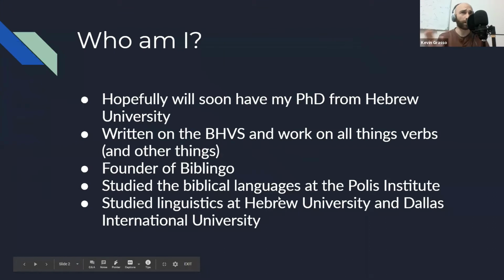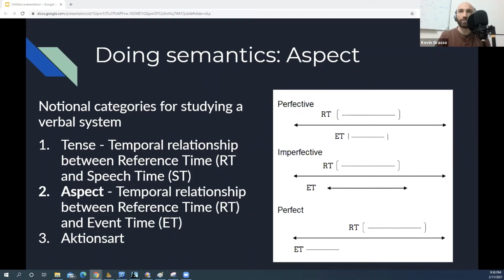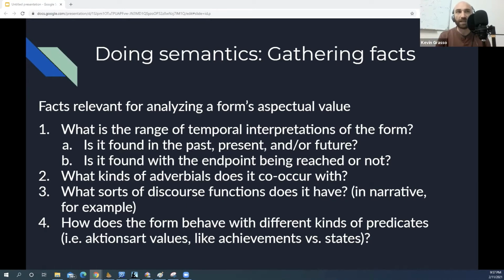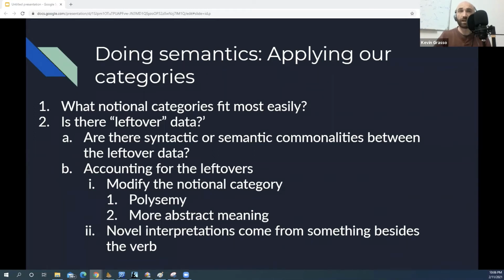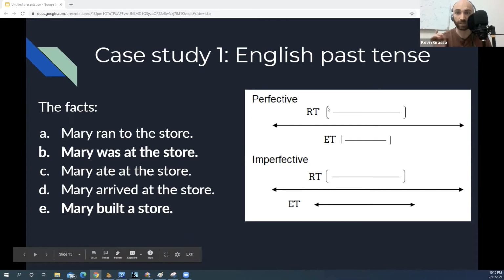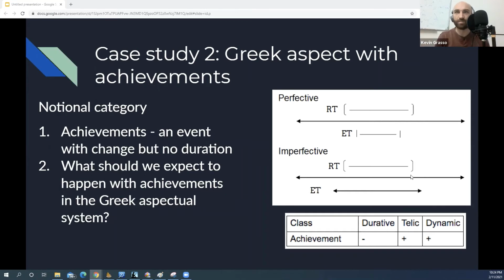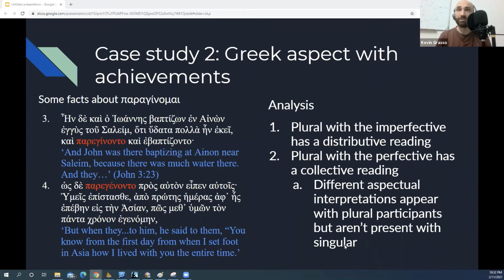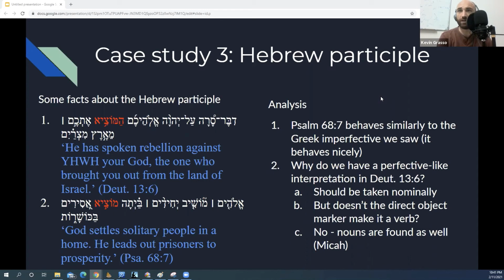The Verbal Systems of the Biblical Languages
Join Kevin Grasso, co-founder of Biblingo, to learn about the verbal systems of the biblical languages.

Biblingo Live is a membership-based biblical language training platform that offers interactive software, personal cohorts, expert instructors, and more.

Biblingo Live also offers regular Linguist Labs, Exegesis Labs, Reading Workshops, and Conversation Workshops to members.

This particular Linguist Lab was offered publicly for free for non-members as well.

The podcast referenced is the Biblical Languages Podcast, and the series is the Verbal Systems of the Biblical Languages.